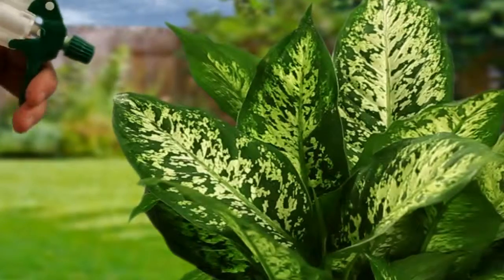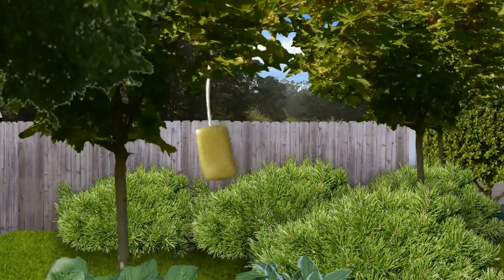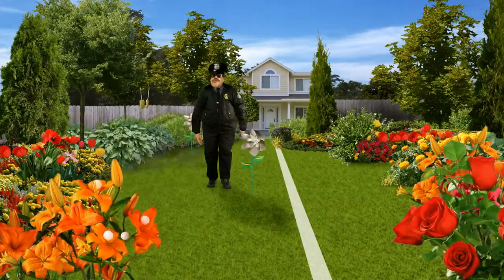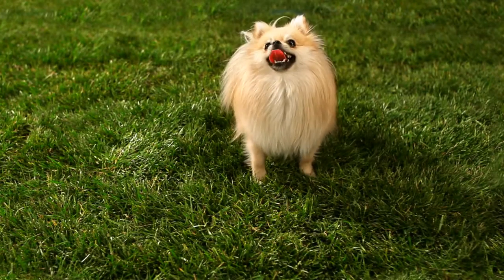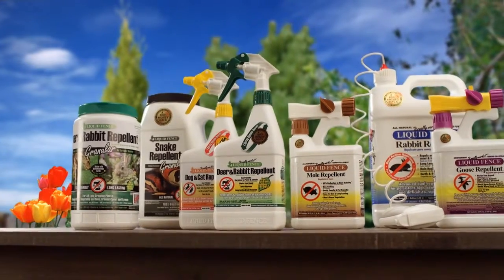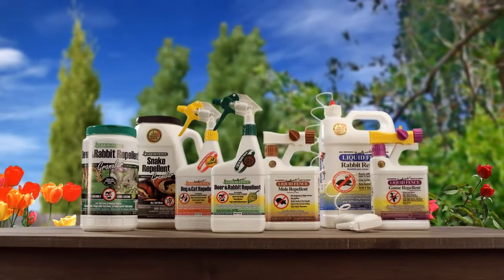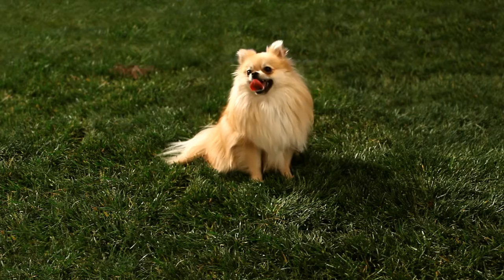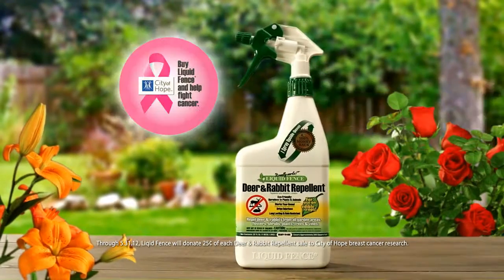New Liquid Fence TV Spot (Mall Cop) by Moo Studios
What's in your garden?